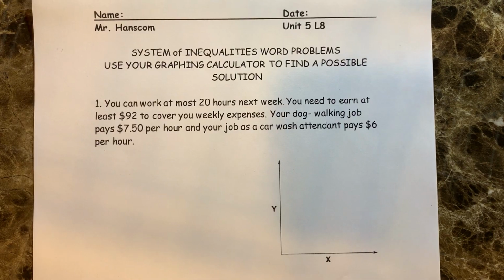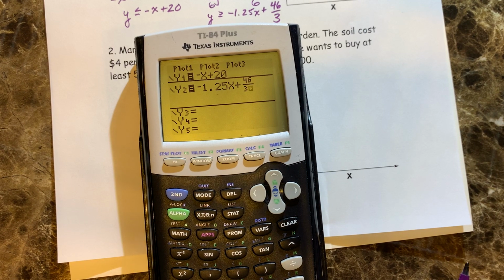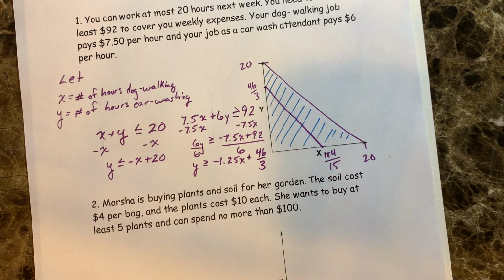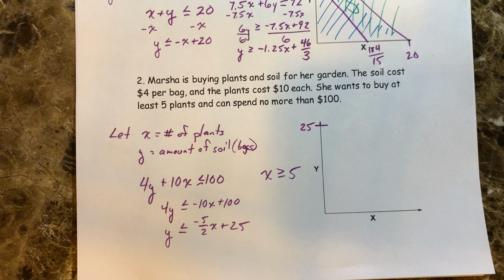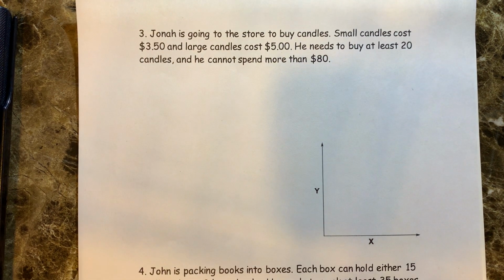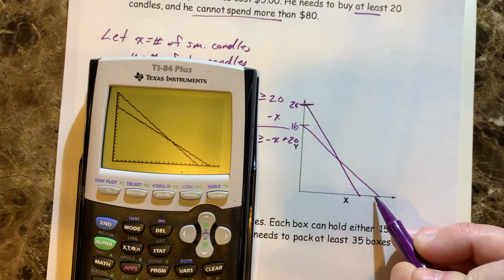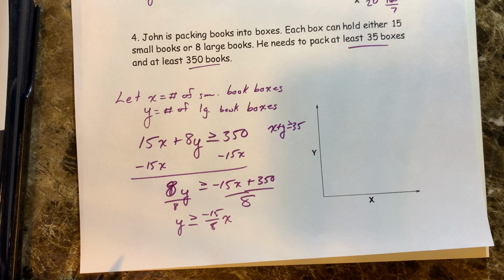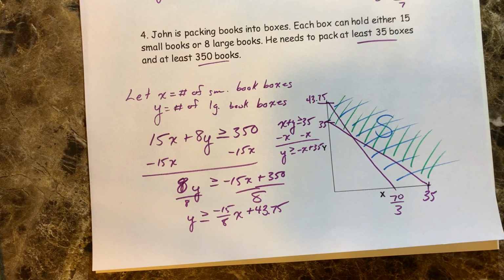Systems of Linear Inequality Word Problems (U5L8 Replacement)